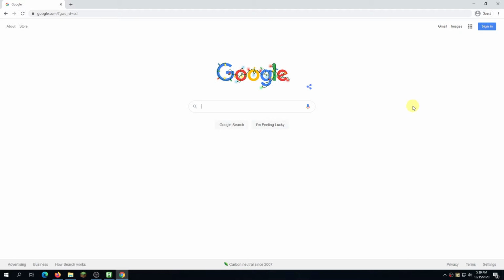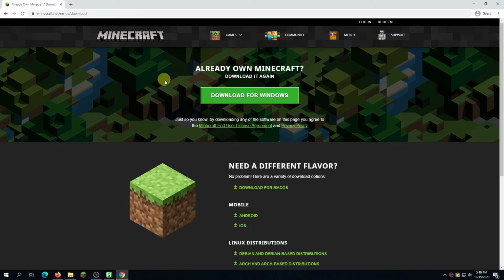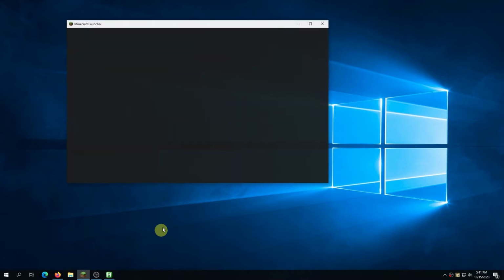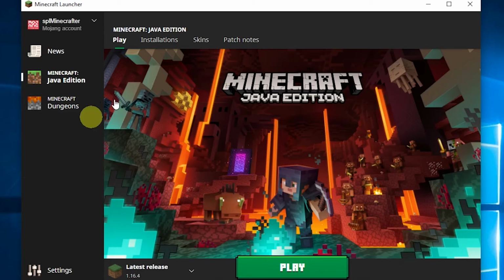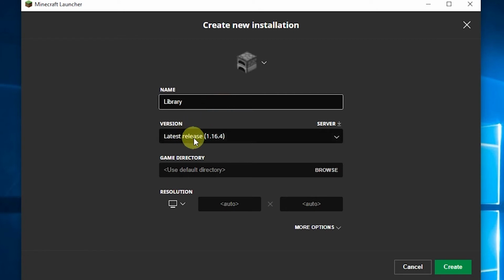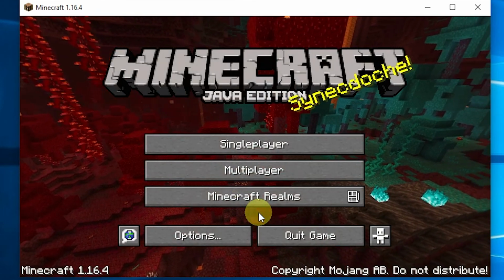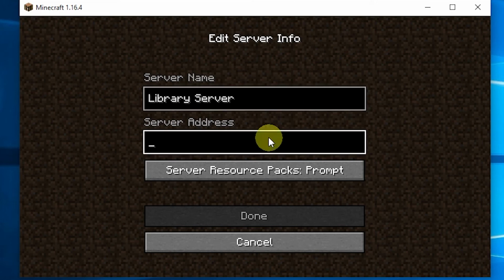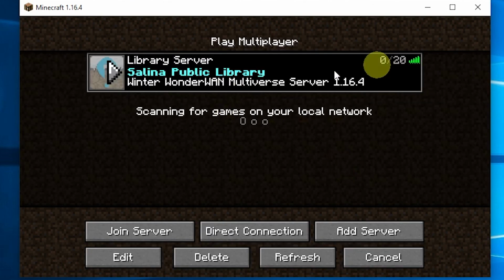Minecraft Java Version Joining Library Server Tutorial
Brief tutorial on how to join the Salina Public Library Minecraft server